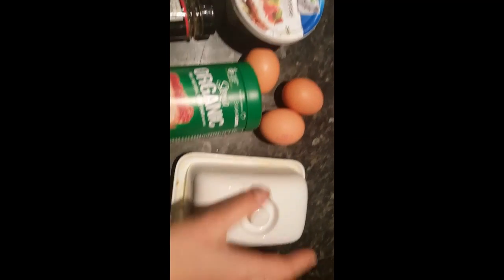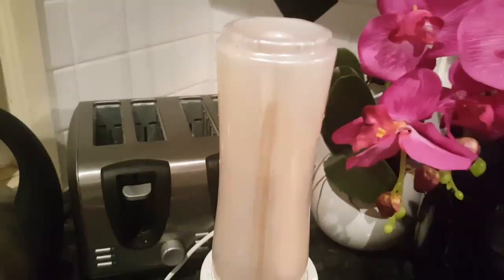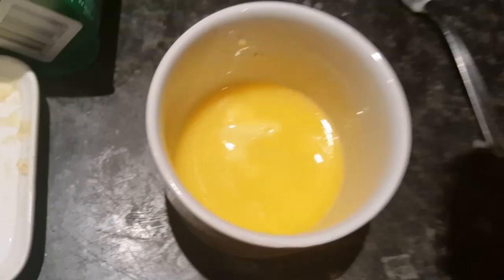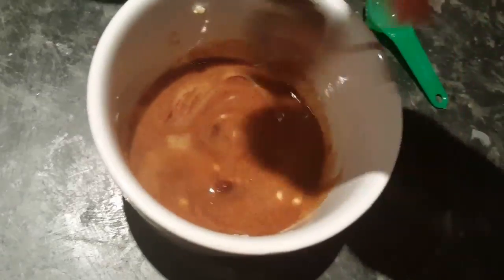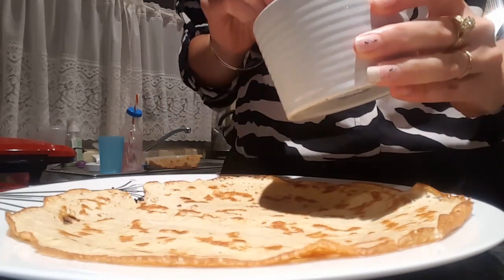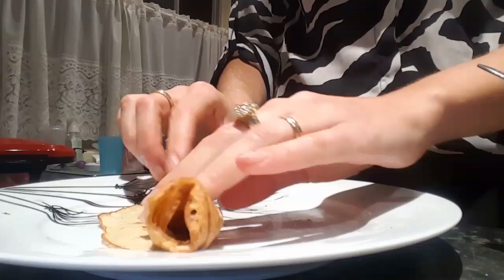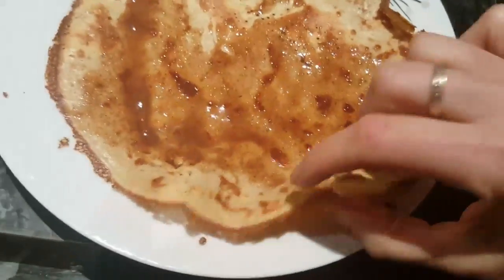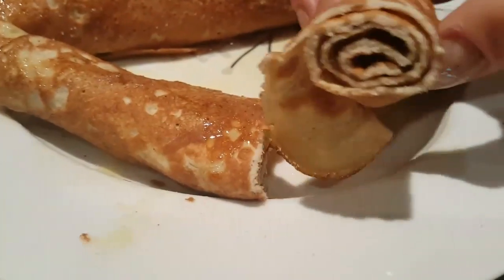Snickerdoodle Keto Crepes - A delicious LCHF Recipe / Egg Fast Meal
Hi guys I loved these keto snickerdoodle crepes.. Not being a huge fan of cinnamon i was suprised at how yummy they were! This recipe makes 3 of course you can double the mixture for more.